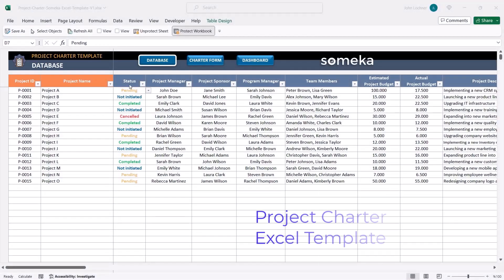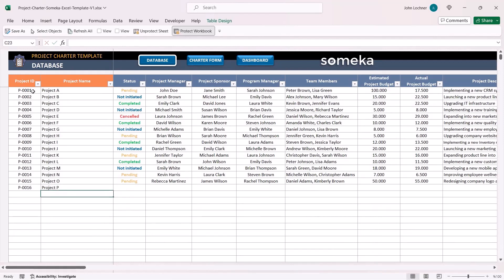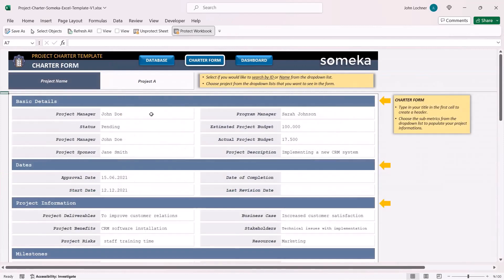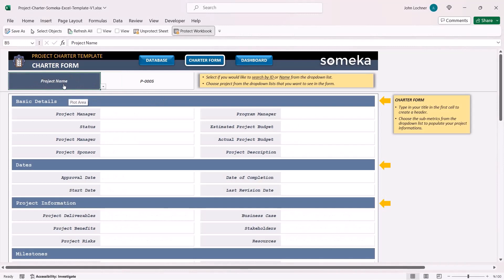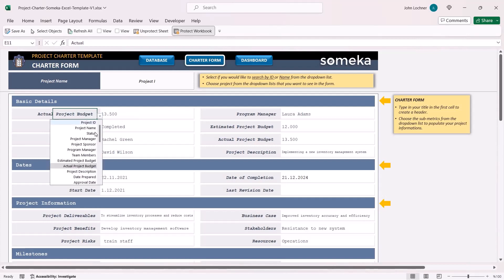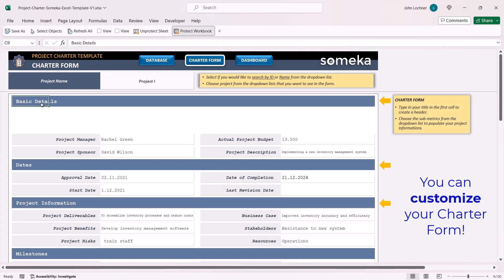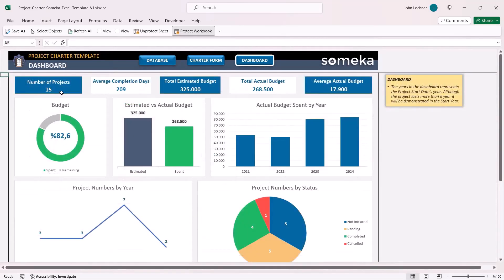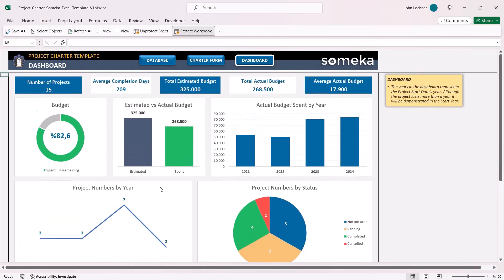Project Charter Template | Excel Project Charter | Project Tracker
Project Charter Template in Excel. Keep your project portfolio organized. Automatic Project Charter Generator. A visual Dashboard and Database included. This template will help you track all your project metrics and info in Excel.

Check this quick tutorial for Project Charter Excel Template to learn more how to use and download the file.

0:00 - Intro
0:20 - Project database input
0:48 - Project charter form
2:06 - Project tracker dashboard
2:42 - Conclusion

- Project Charter Template in Excel
- Keep track of your projects
- Fillable, editable and printable charter form
- Instant download project tracker
- Informational notes included
- Ready-to-use template